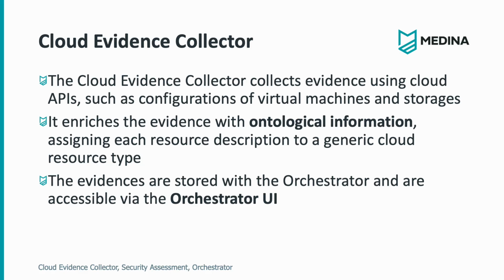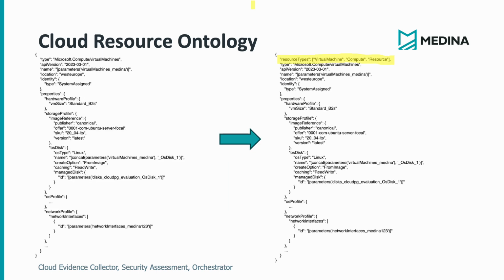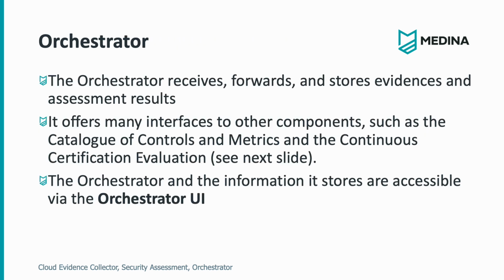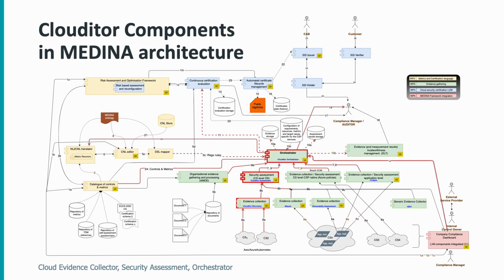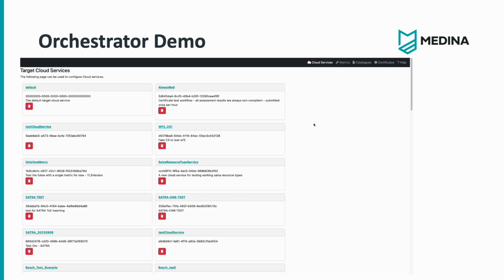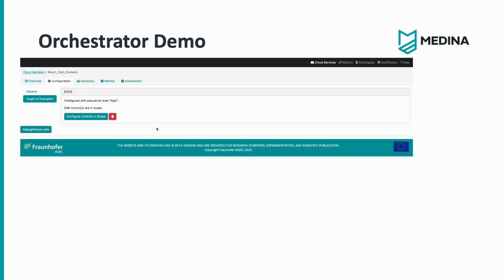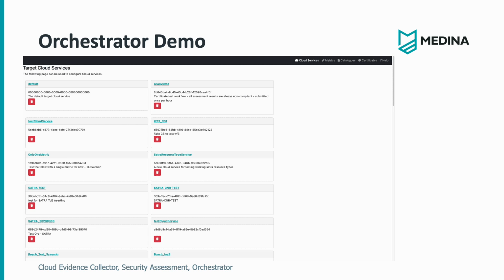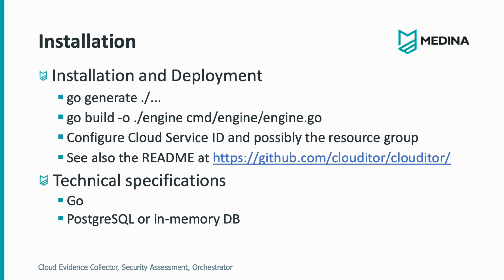MEDINA Training: Clouditor components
Training video about the functionalities of the following three module of the MEDINA framework:
- Cloud Evidence Collector
- Security Assessment
- Orchestrator

Related documents:
- D3.6 Tools and techniques for collecting evidence of technical and organisational measures – v3

Chapter:
0:00 Introduction
0:10 Chapters
0:33 Clouditor components
1:14 Cloud evidence collector
1:50 Cloud resource Ontology
2:43 Security Assessment
3:10 Security Assessment metrics
3:51 Orchestrator
4:13 Clouditor components un MEDINA arcitecture
4:26 Interactions with other components
4:45 Clouditor components-How to use them
4:32 Evidence collection
5:15 Security assessment
5:42 Orchestration
6:21 Orchestrator demo
9:14 Installation
9:45 Further information
9:51 Further reading